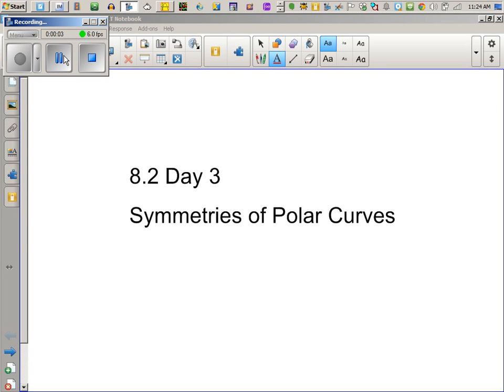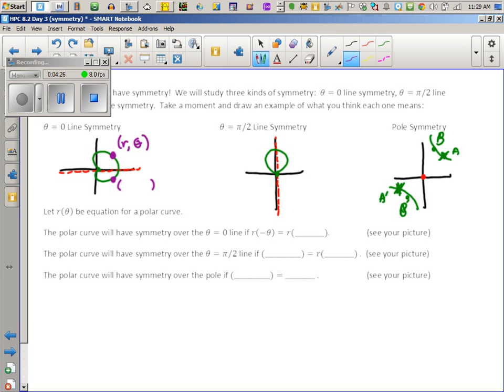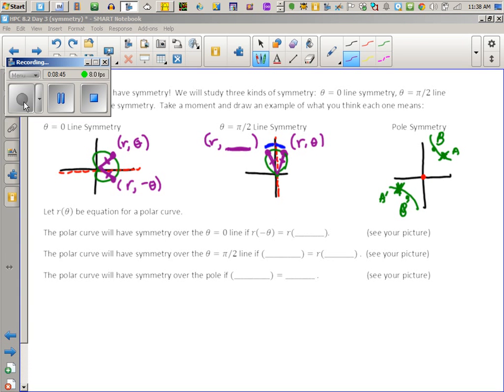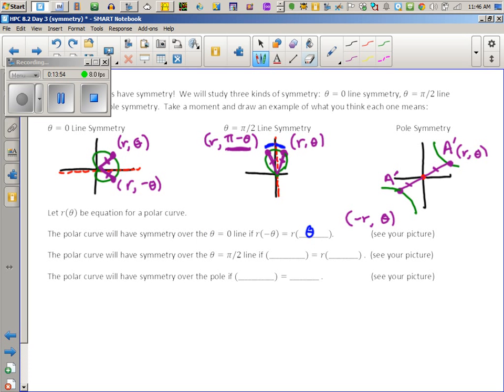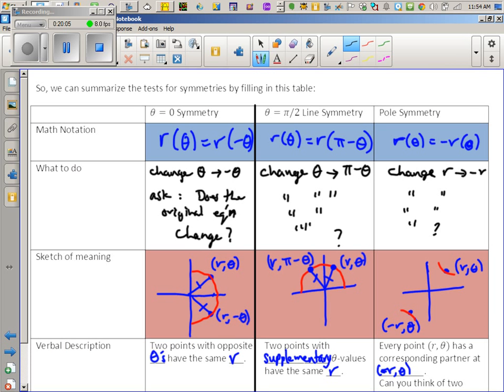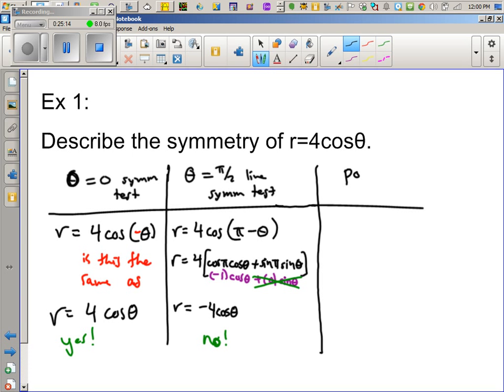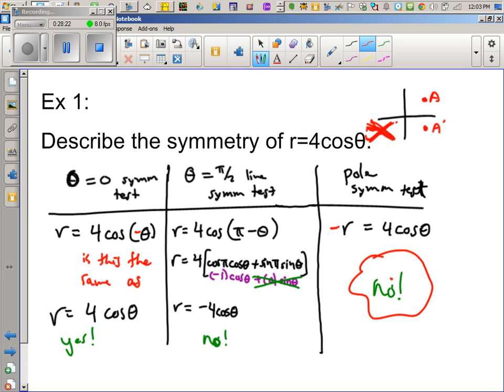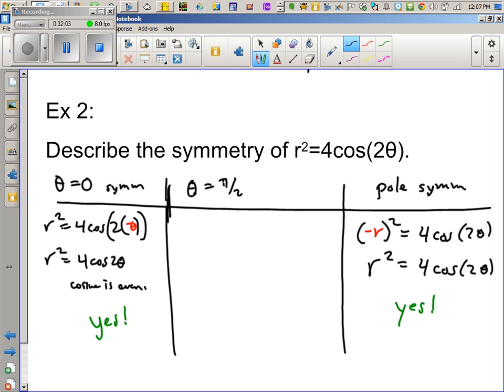HPC 8.2 Day 3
This video discusses symmetry of polar curves.  The previous video does not.